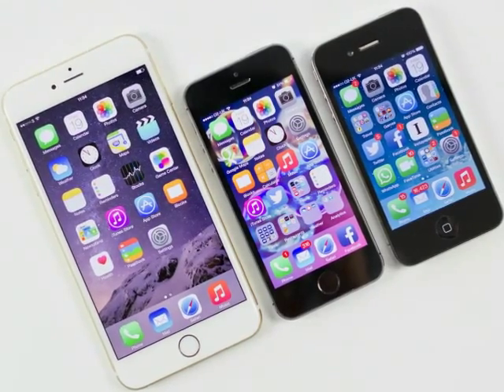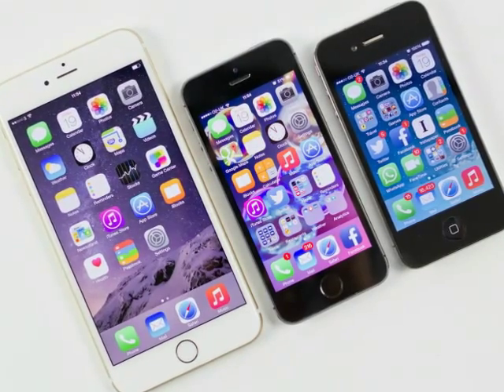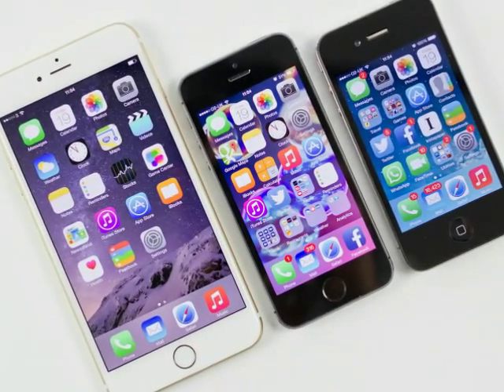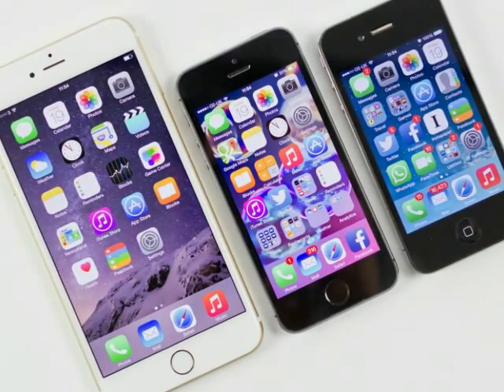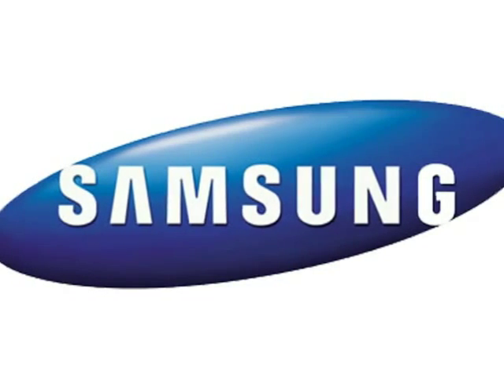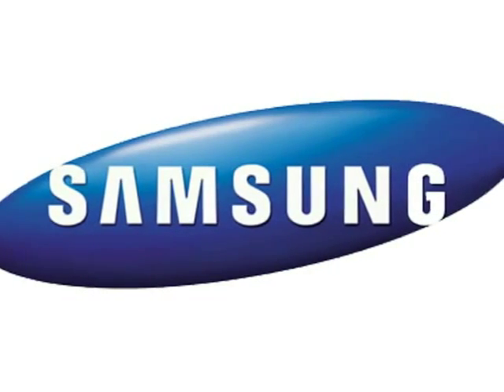Samsung Reportedly in Talks to Make Oled iPhone Displays in 2018